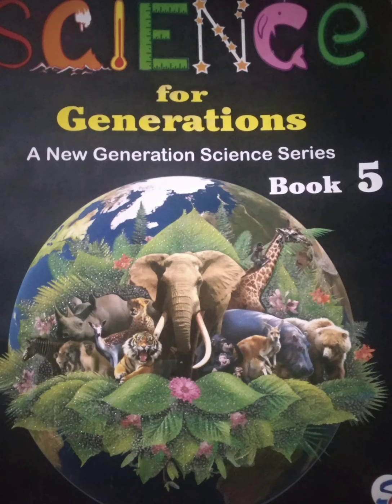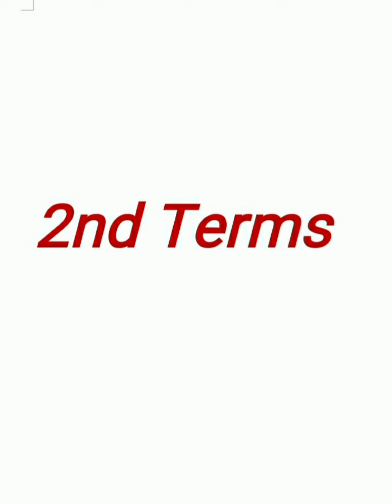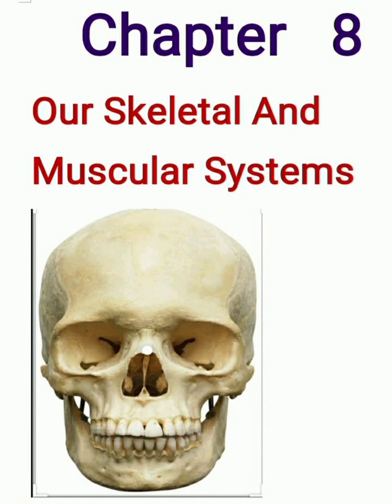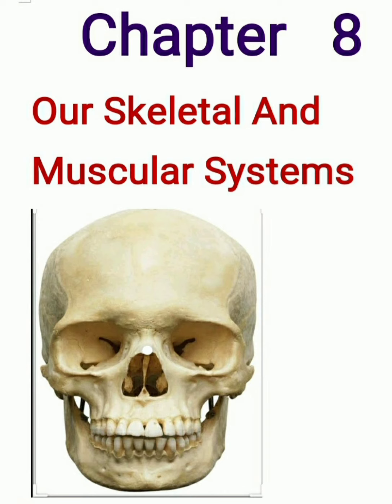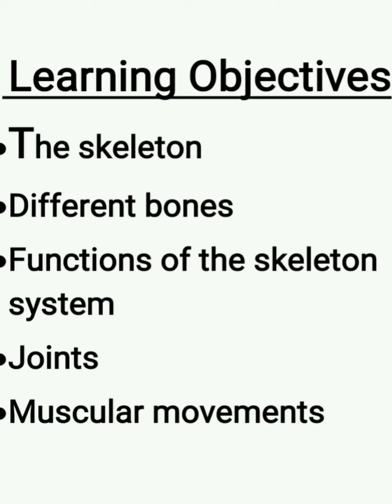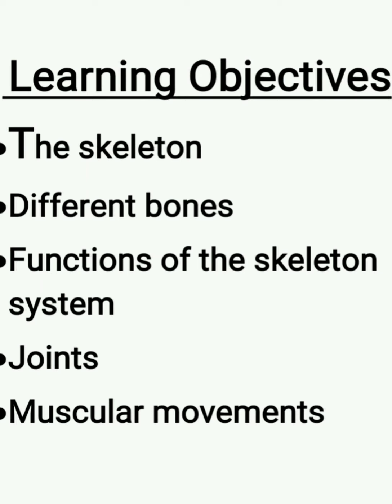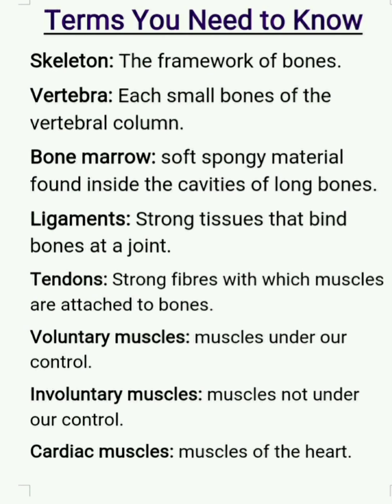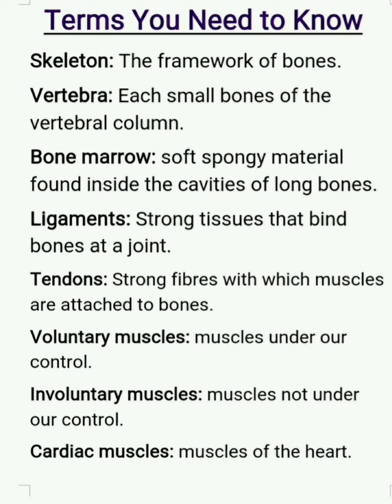Class 5 ,Science chapter 8 part 1. by Mona Keshari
MVM public school robertsganj